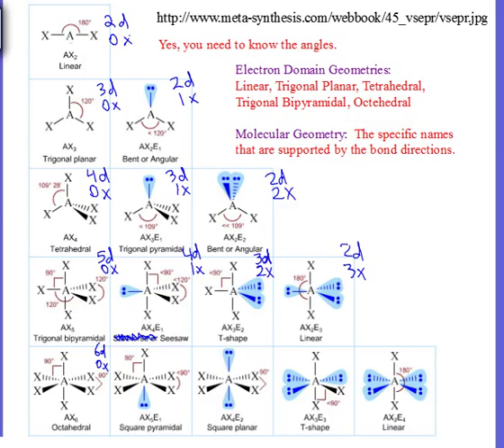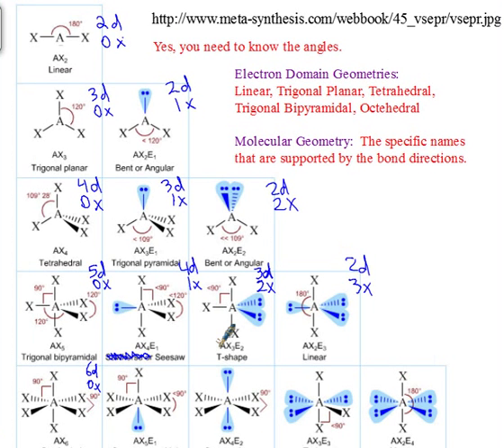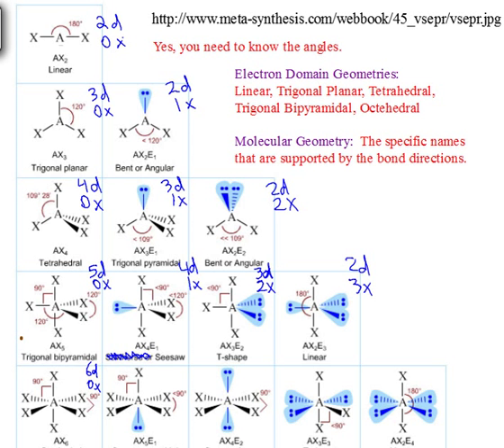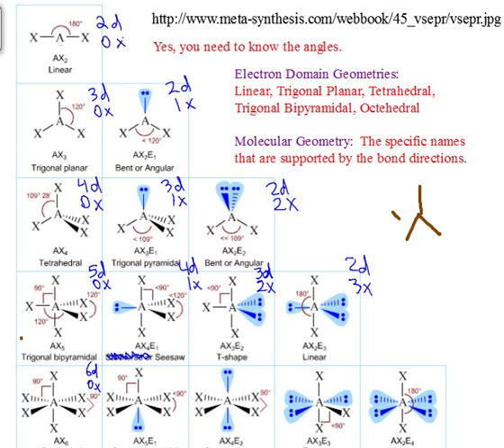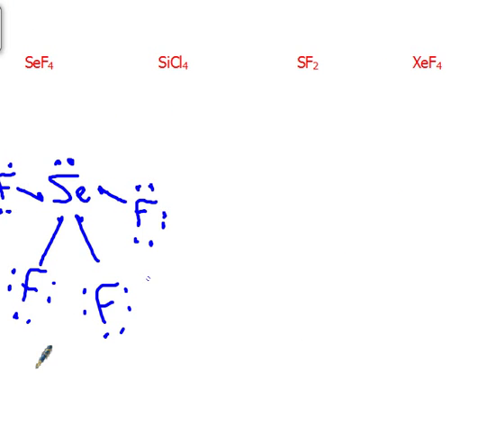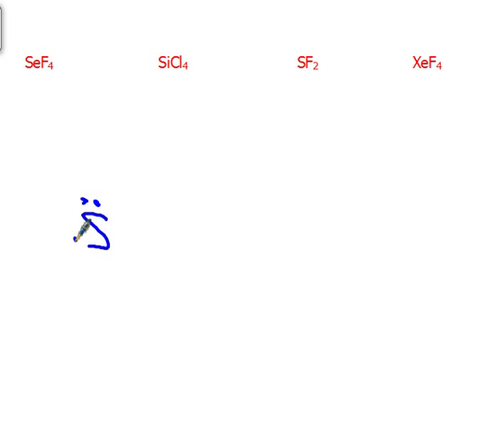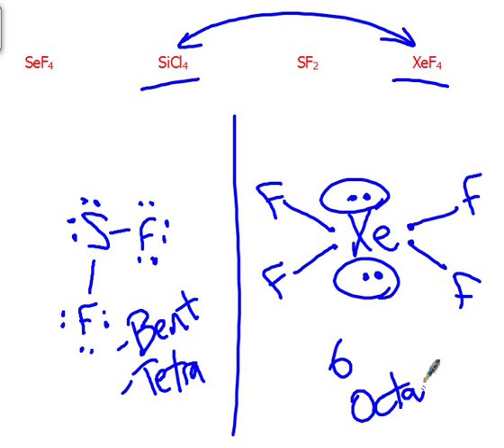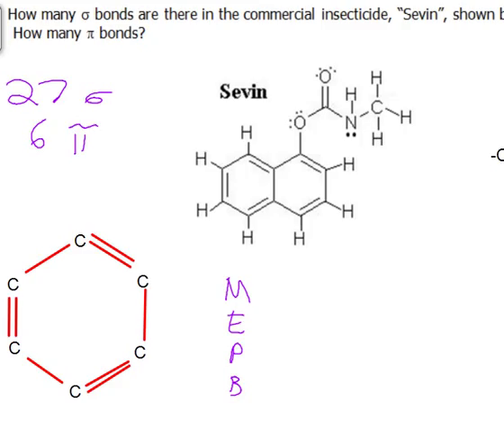VSEPR Review for Hybridization